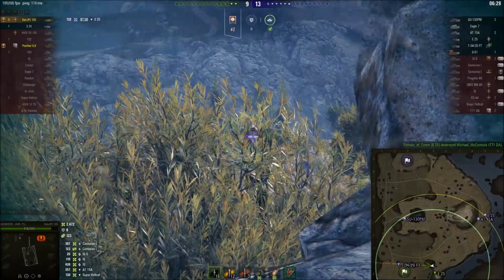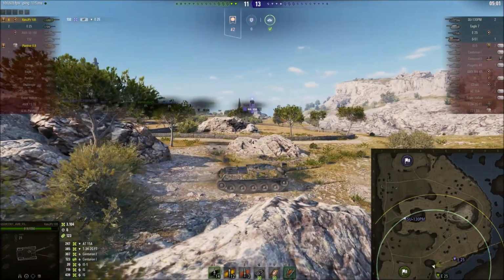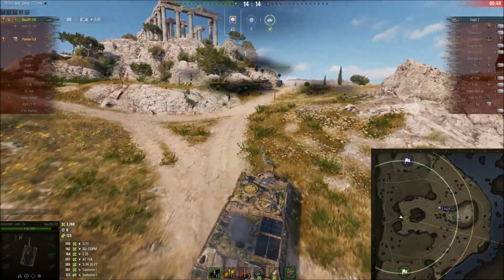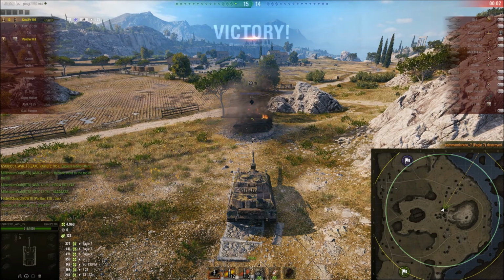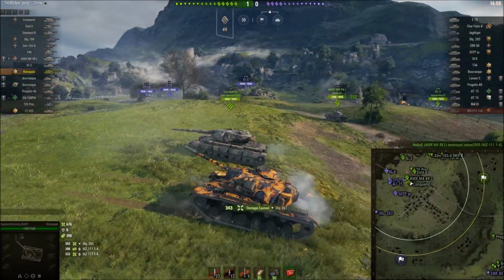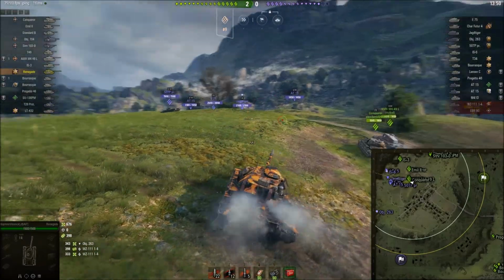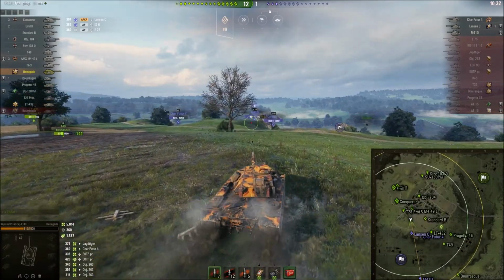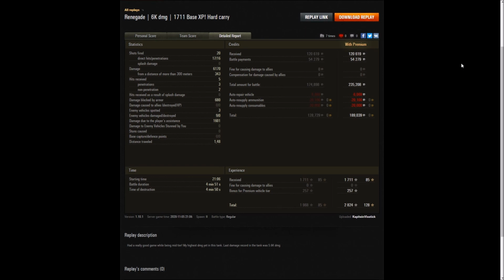World of Tanks Subscriber Replays: A Deceptive Average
Sometimes average statistics don't tell the whole story...